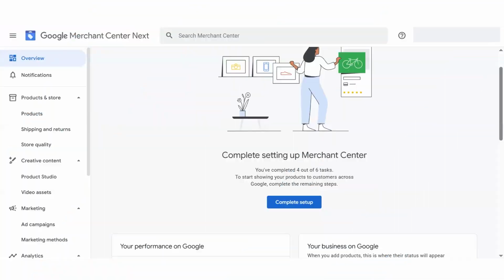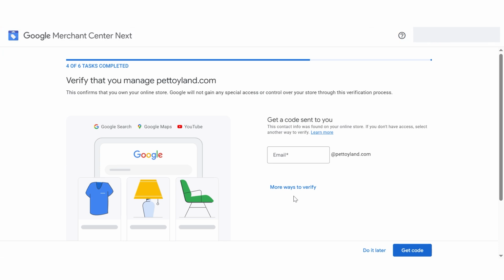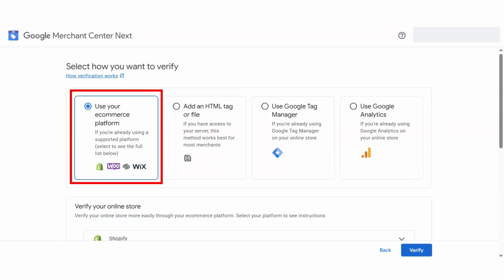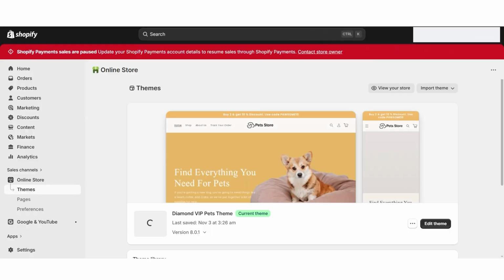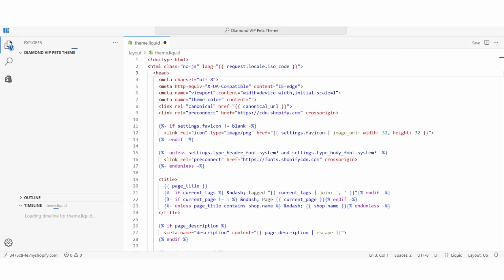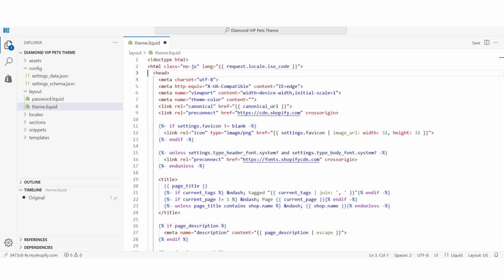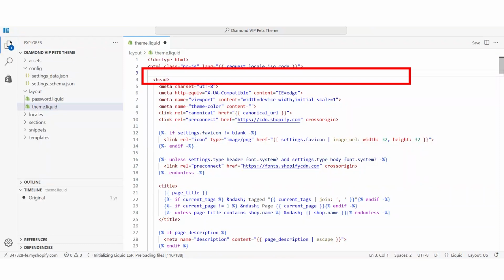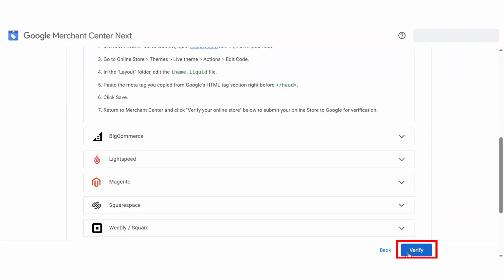How to claim and verify your website on Google Merchant Center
Already running Google Ads and want our team to scale you to 6 or 7 figures profitably?
In this video, I’m walking you through exactly how to verify and claim your Shopify store in Google Merchant Center in under 5 minutes.

I’ll show you where to go, what to click, and how to add the verification code correctly, so your products are eligible to run Google Shopping and Performance Max ads.
What you’ll learn:
1. How to verify your Shopify store in Google Merchant Center
2. How to correctly claim your website
3. Where to place the verification code in Shopify
4. How to complete this step without setup mistakes

This is a required step, and if it’s done incorrectly, your products won’t be eligible to run ads.
🕘 Timestamps:
00:00 – Intro
00:22 – Claim and verify shopify store
02:07 – More from Us